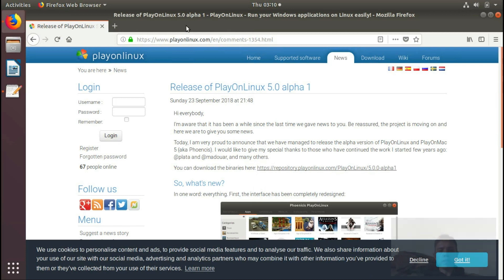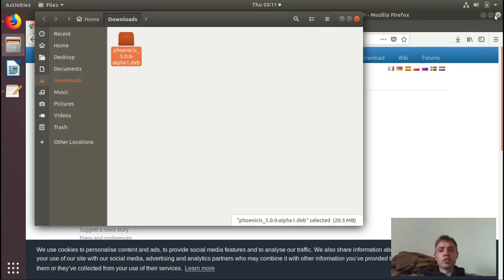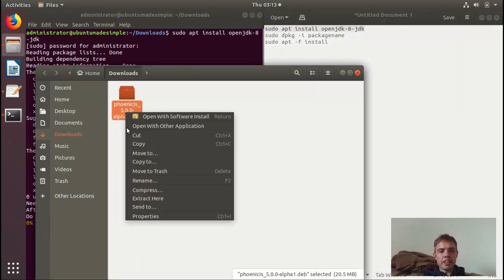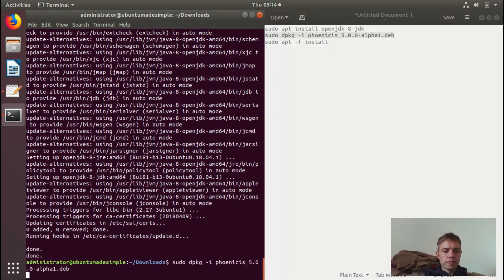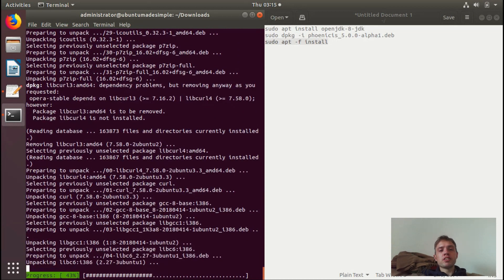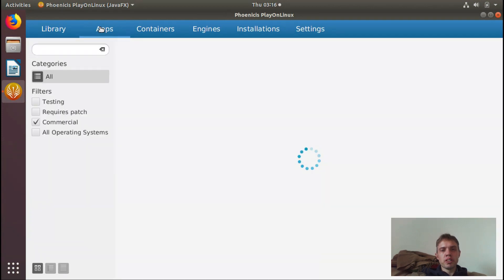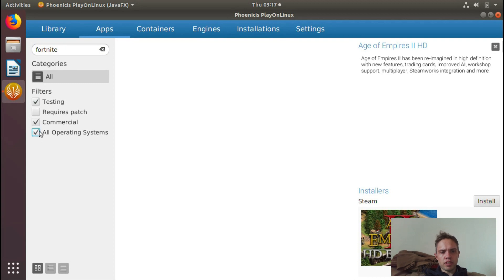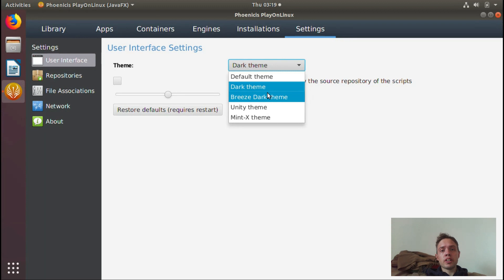How to install PlayOnLinux 5 Alpha on Ubuntu 18.04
In this video we look at Phoenicis PlayOnLinux 5 Alpha and wow, what an upgrade, currently full of potential and enough to make us all excited, but most of the apps struggle to install, as it is still Alpha, but I will keep you up to date on this exciting step for Linux and PlayOnLinux.

Ps.  Only the Java client worked at the time of making the video:

Commands Used:
sudo apt install openjdk-8-jdk
sudo dpkg -i packagename
sudo apt -f install